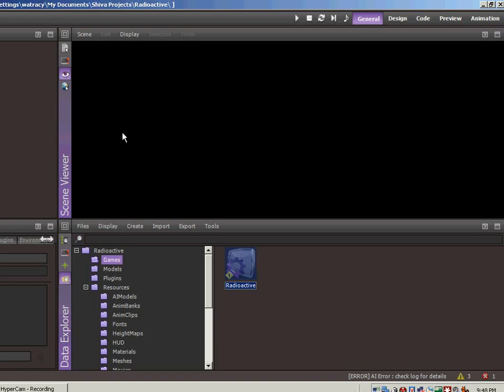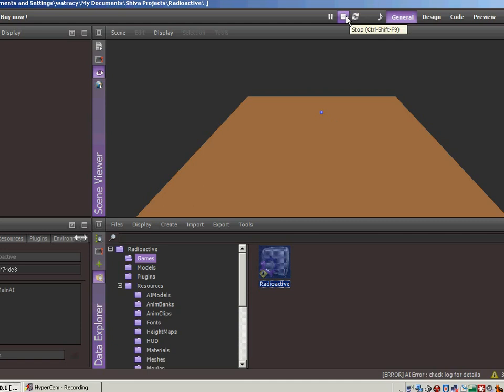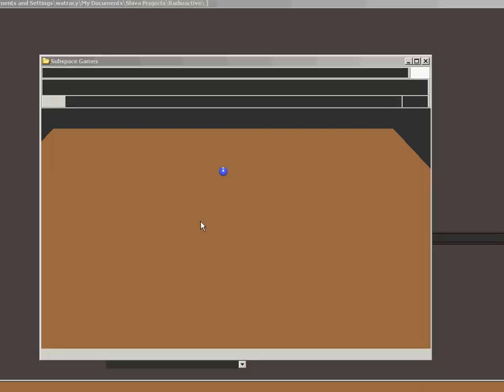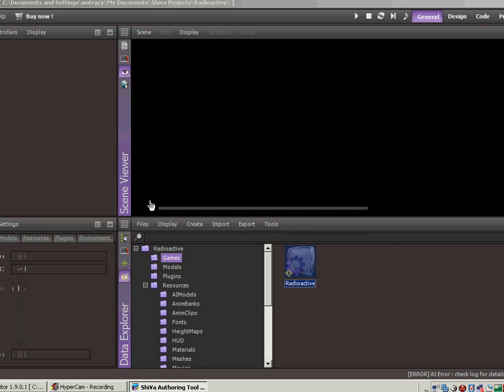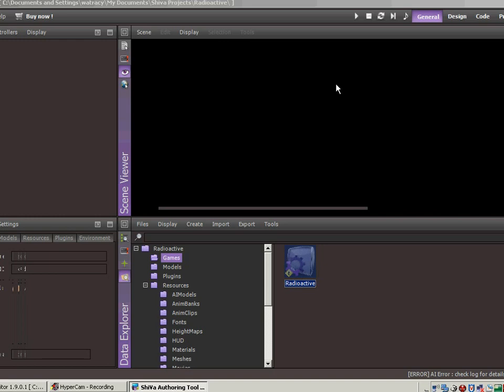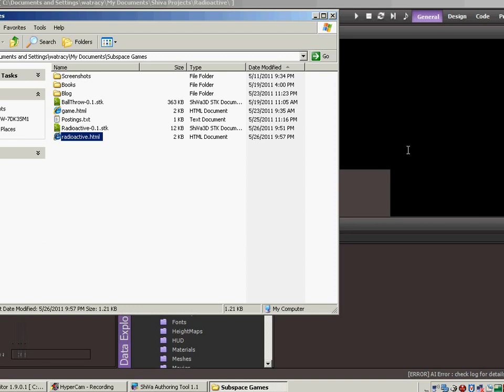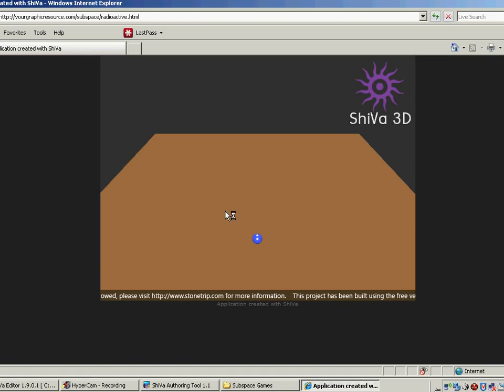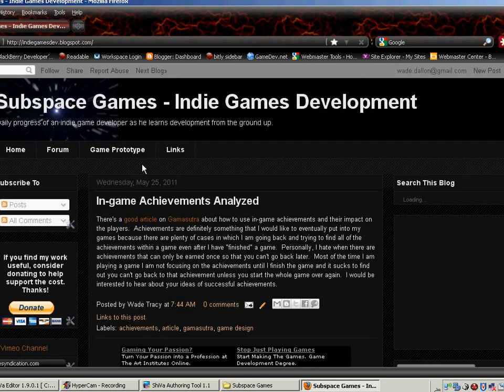Vid 8 - Publishing a playable game to a website in ShiVa3D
Next video in my game development series. I give a brief overview of how to export a game directly to a web server and how to use the ShiVa3D Authoring Tool to generate the necessary HTML to load the game.

I will be developing a mobile game from scratch, knowing next to nothing about the game development process. . Also follow Subspace Games on Facebook and SubspaceGames on Twitter.